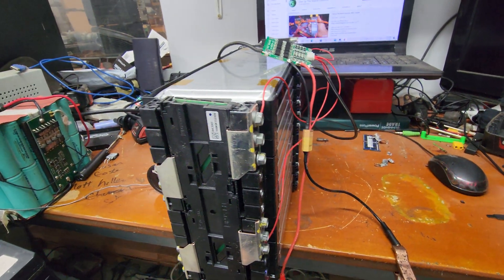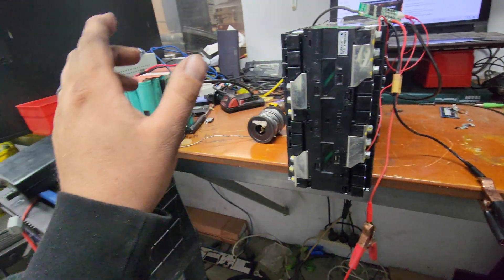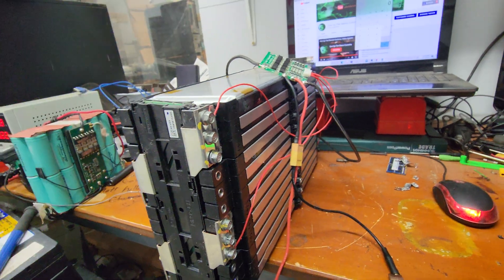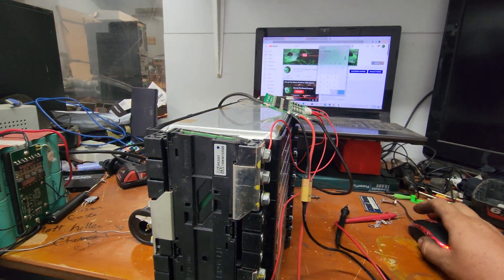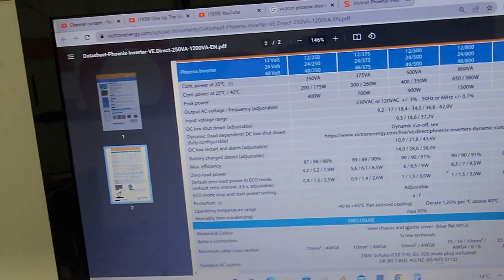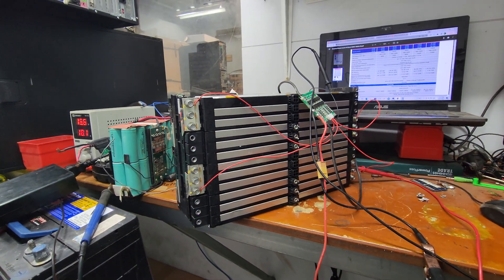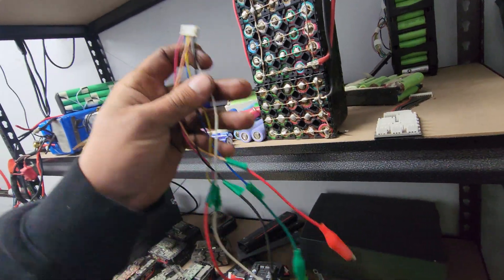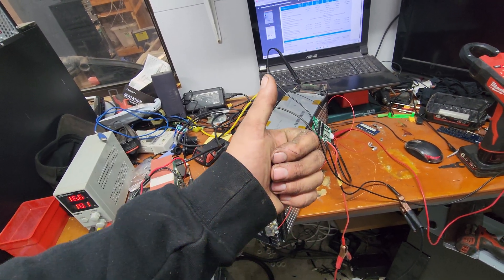LG Chem 4s lipo Recycled Ev battery. 2.6kwh bms installed first charge up begins